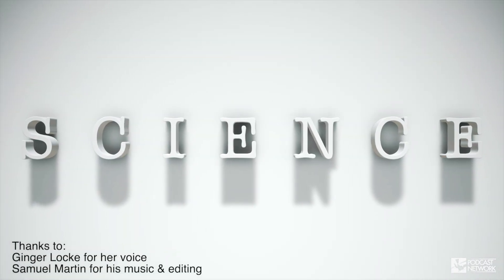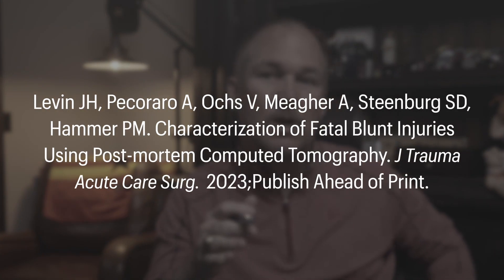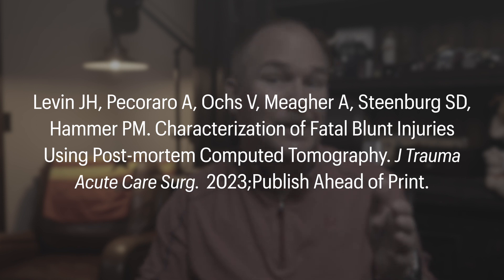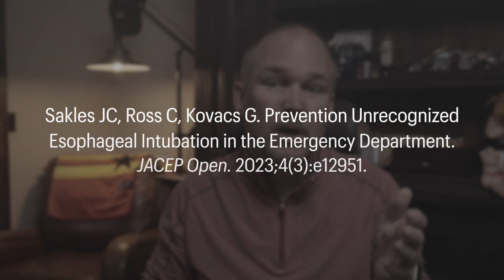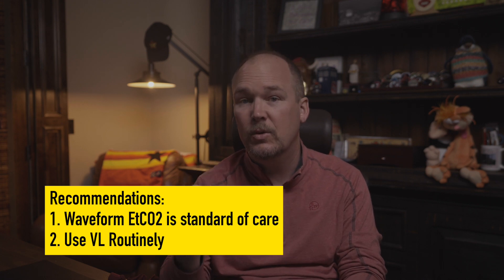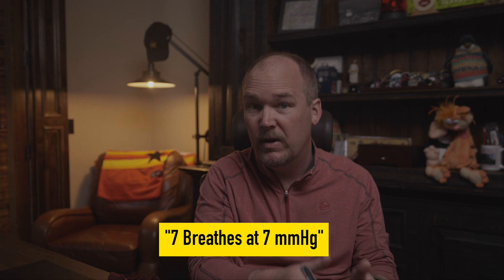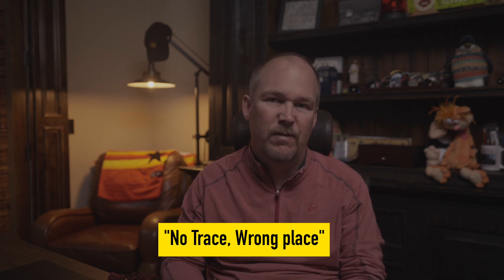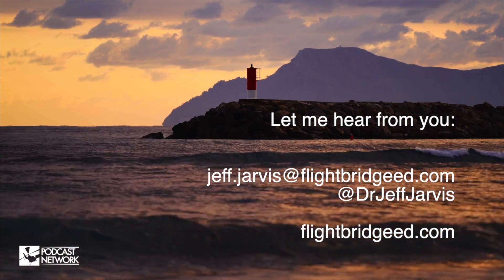LHP Ep73 - Post-Mortem CT in Blunt Trauma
A new study came out describing the utility of post-mortem CT panscans in patients who died either in the field or in the ED to identify mortal and potentially mortal injuries. This paper has a couple of surprise findings that can help EMS focus our efforts on the care of these patients.

Citations: 1. Levin JH, Pecoraro A, Ochs V, Meagher A, Steenburg SD, Hammer PM. Characterization of fatal blunt injuries using post-mortem computed tomography. J Trauma Acute Care Surg. 2023;Publish Ahead of Print. 2. Sakles JC, Ross C, Kovacs G. Preventing unrecognized esophageal intubation in the emergency department. JACEP Open. 2023;4(3):e12951. 3. Chrimes N, Higgs A, Hagberg CA, et al. Preventing unrecognised oesophageal intubation: a consensus guideline from the Project for Universal Management of Airways and international airway societies*. Anaesthesia. 2022;77(12):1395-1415.